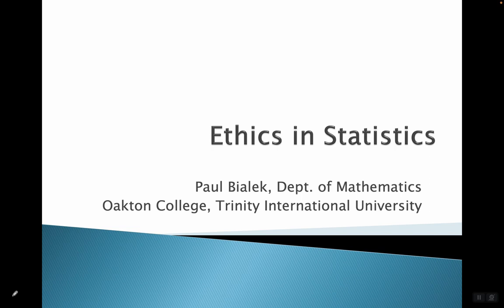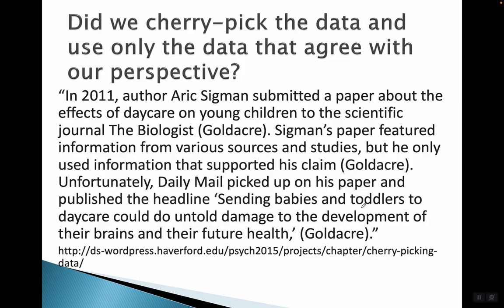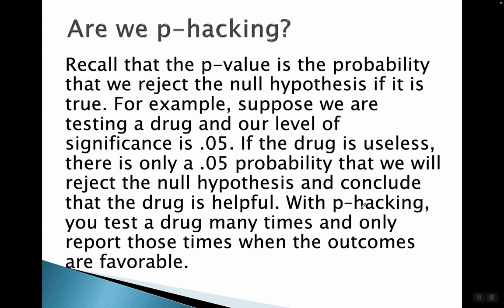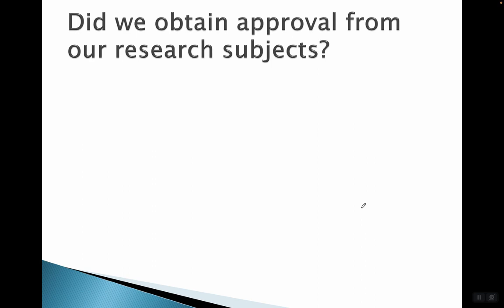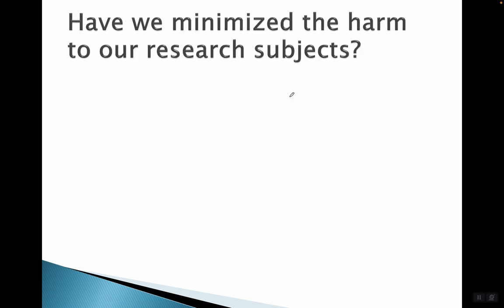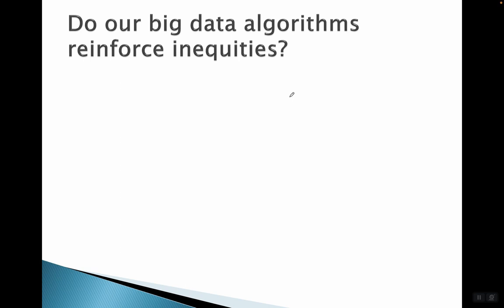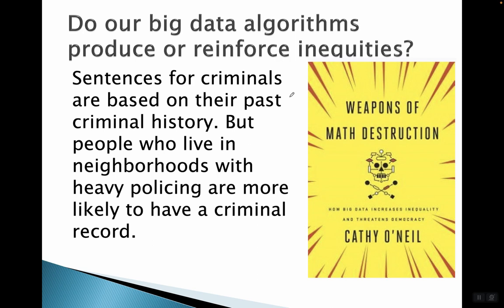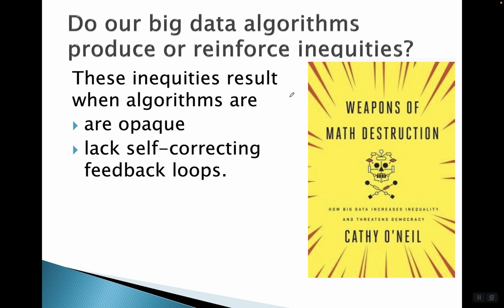Ethics in Statistics